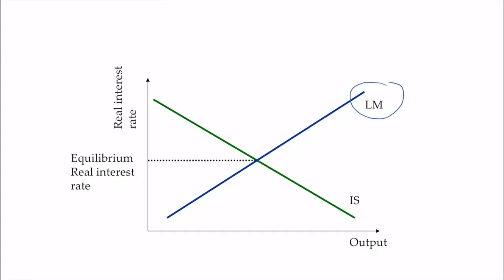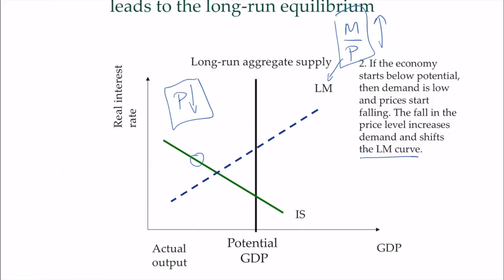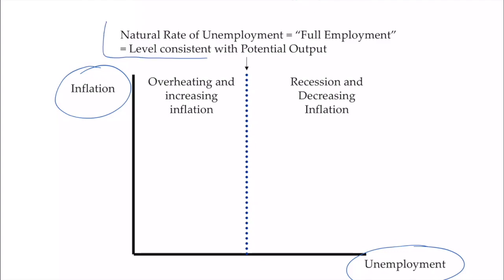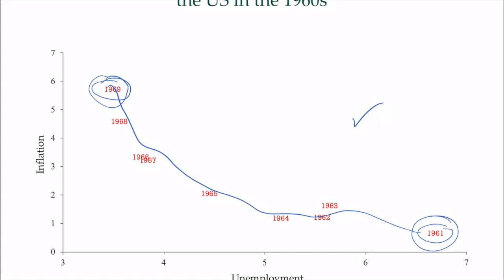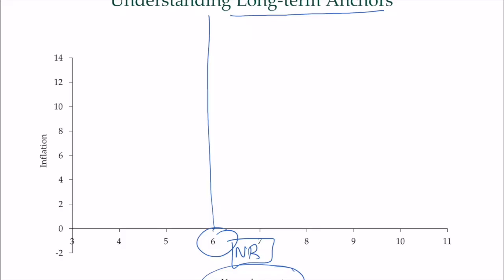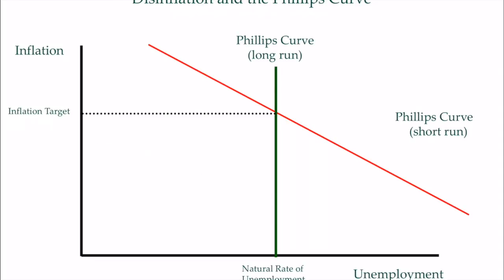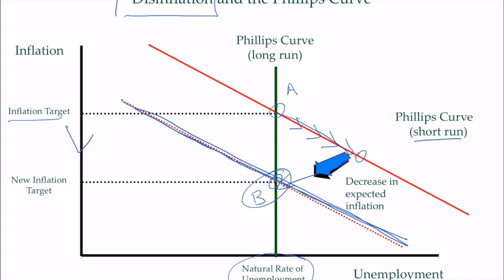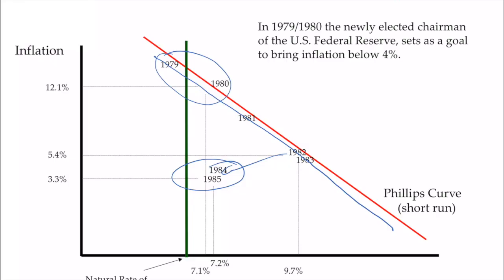Inflation and the Phillips Curve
The Phillips Curve explained